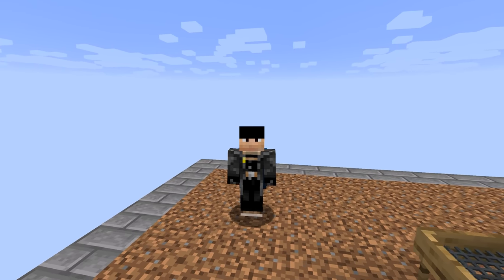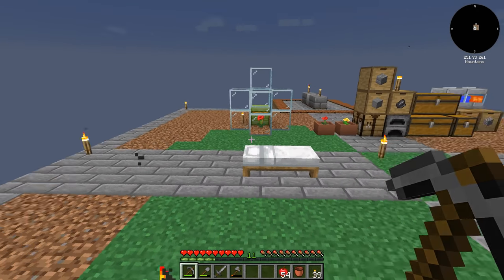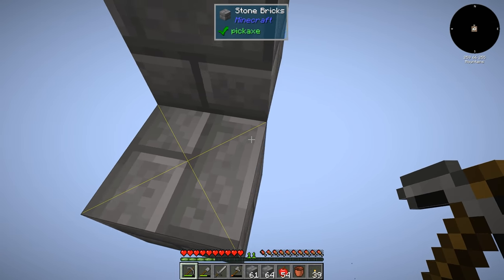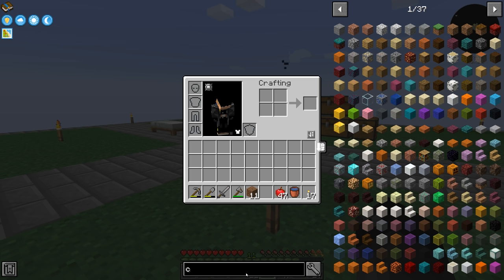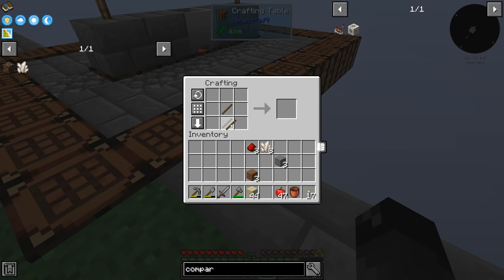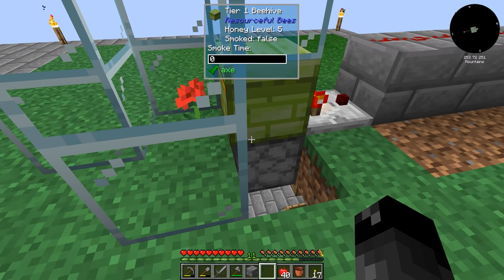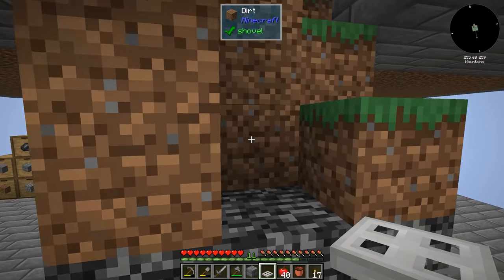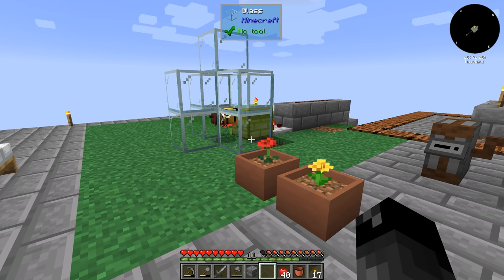Getting basic automation and collection! - Sky Bees E05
Now that we have our first bee, we're starting to run out of room on our modest sized base so I went ahead and expanded it a bit. We still need a workshop area so let's expand down and sort that out! We'll also look at automating our Tier 1 beehive like the questbook suggests. I'll have to make some modifications to make it fully automated with collection, though!

► MODPACK INFORMATION
Sky Bees v3.0.2